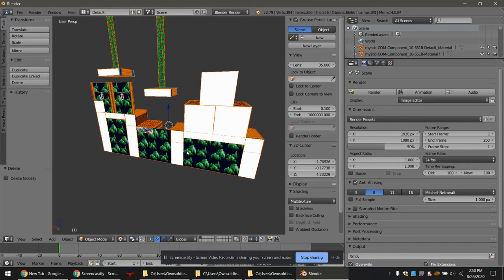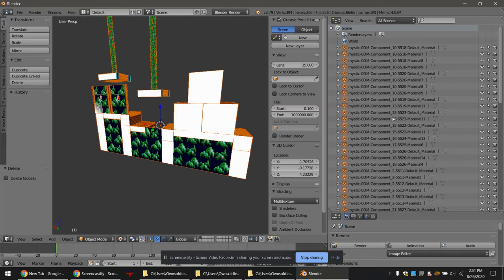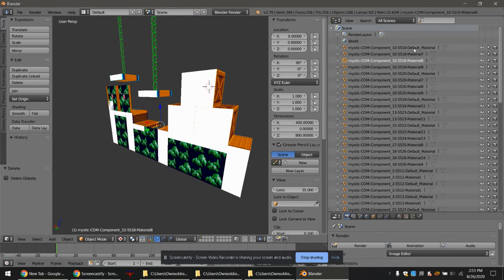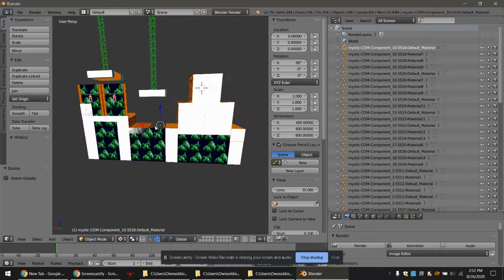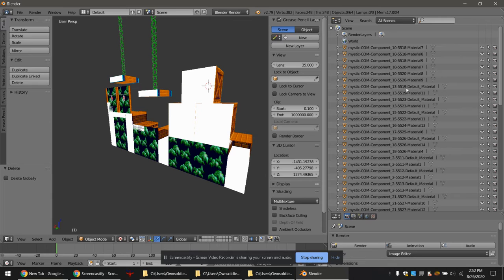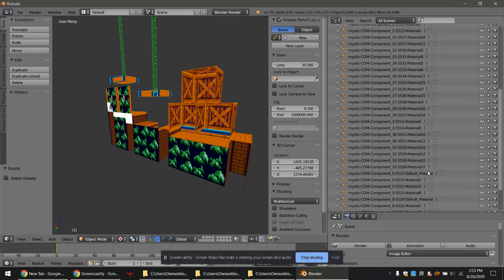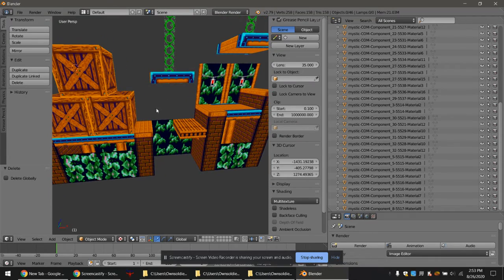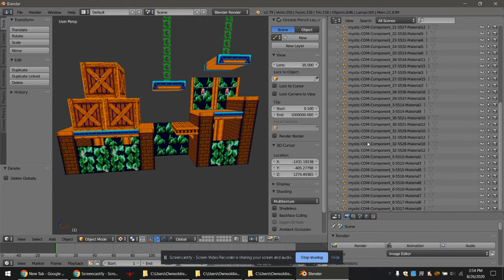Super Smash Brothers 64 Level Creation Tutorial 31 (Texture Cleanup) SSB64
Here are the resources mentioned in the videos:

*(note: Not the newest version of Blender)